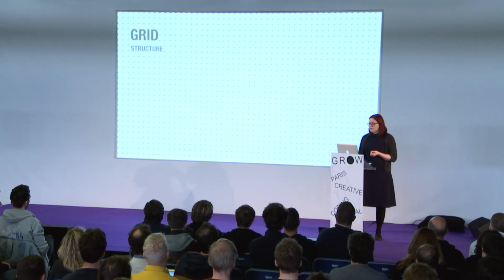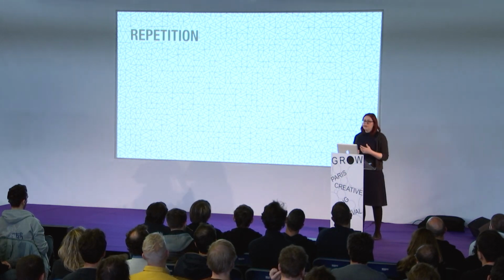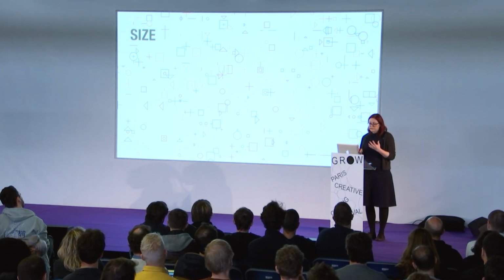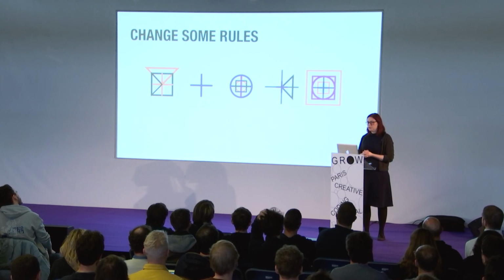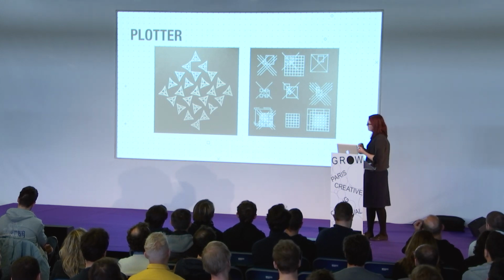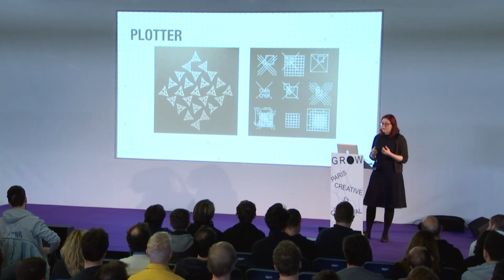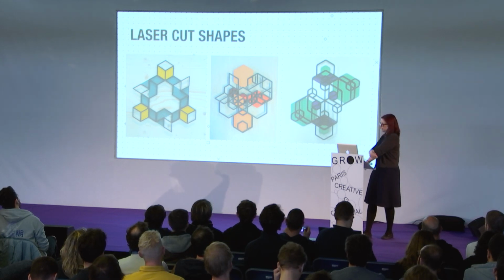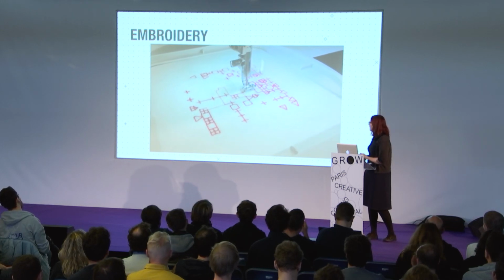Saskia Freeke: Making Everyday - GROW 2018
Saskia Freeke is an artist, creative coder, freelance interaction and visual designer and educator based in Amsterdam. Her work focuses on structure, geometry and playfulness. Central to her artistic practice is her daily digital art project that she started January 2015, where she experiments and explores creating generative patterns and animations. From her digital work she creates often physical artworks and she is interested in creating tangible interactive and playful installations.

GROW is Paris creative coding festival, produced by Spintank and curated by Nicolas Barradeau.